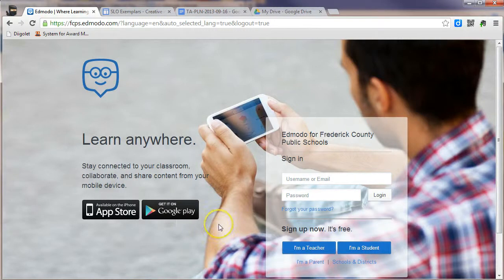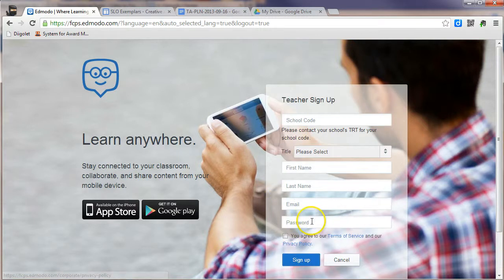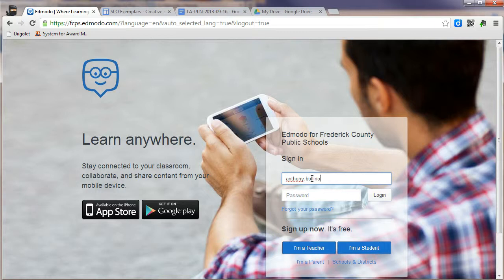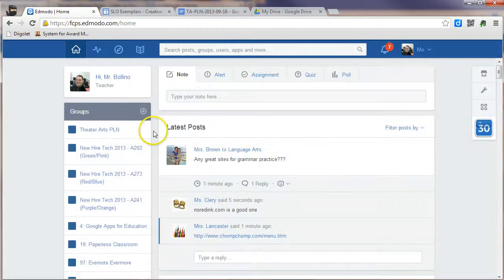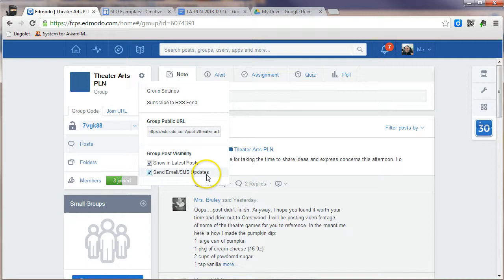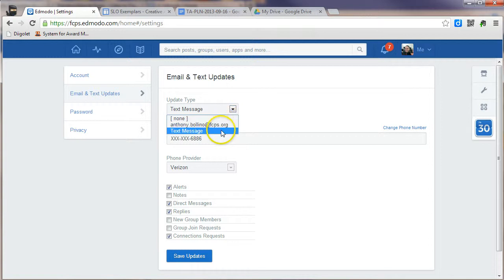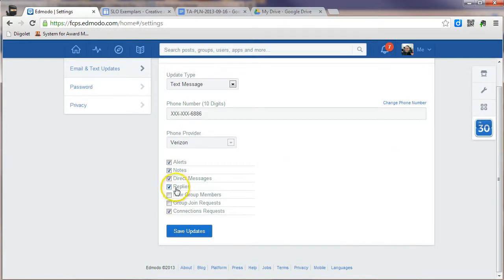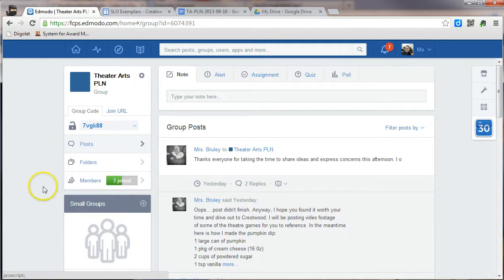Creating a FCPS Edmodo Account & Settings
This video is a quick tutorial on how to create an Edmodo account for FCPS teachers, how to join a group, and modify group and account settings to receive alerts and notifications of activity in the group.